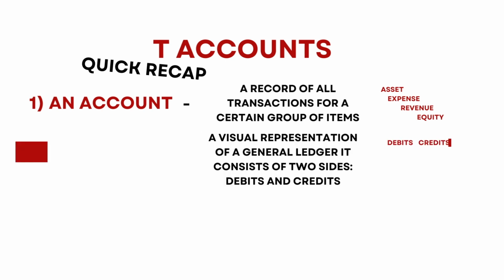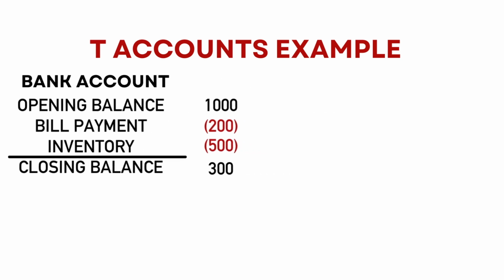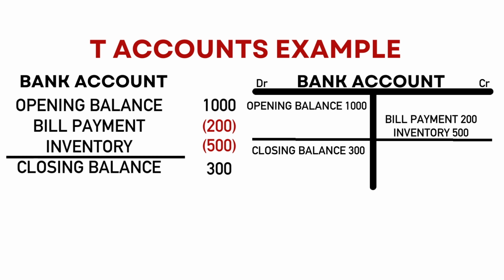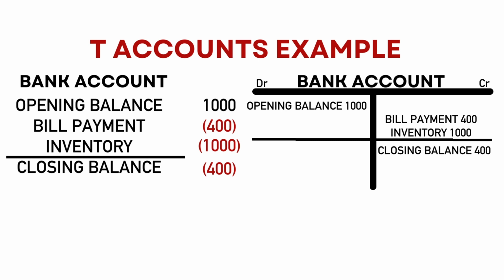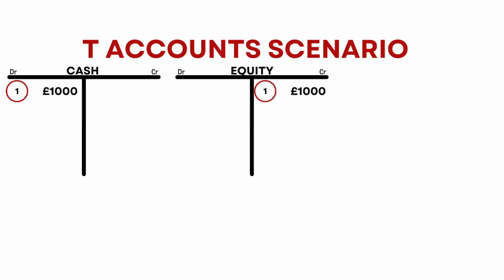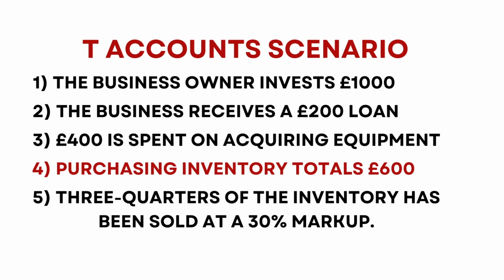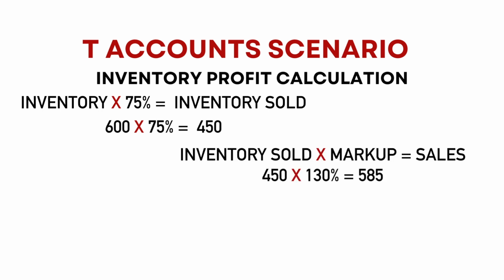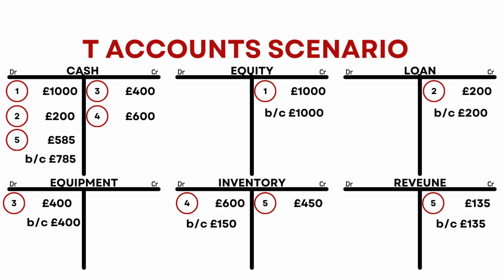T ACCOUNTS Made Simple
In this informative video, we'll be unraveling the intricacies of accounting by shedding light on the fundamental concept of T-Accounts. Whether you're a budding accountant, a business owner, or simply someone interested in gaining a deeper insight into financial transactions, understanding T-Accounts is absolutely essential.

T-Accounts serve as the backbone of double-entry bookkeeping, a cornerstone of modern accounting. We'll break down this concept step by step, making it easy for you to grasp even if you're new to accounting. By the end of this video, you'll have a firm grasp on how T-Accounts work and how they can help you accurately record and track financial transactions.

So, join us as we demystify T-Accounts and empower you with a valuable accounting tool that will enhance your financial management skills. Don't miss out on this enlightening journey into the world of accounting!